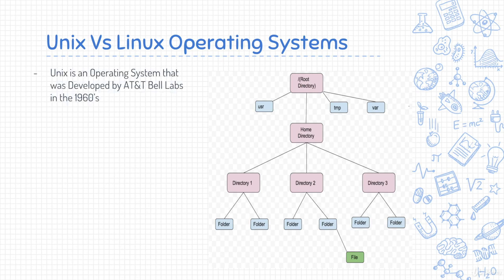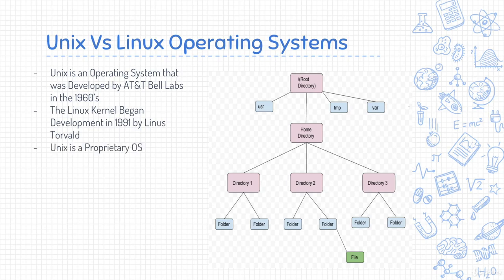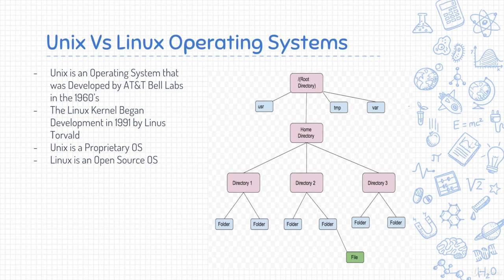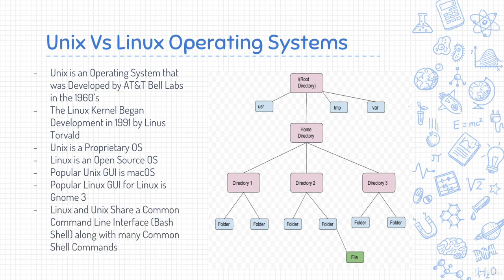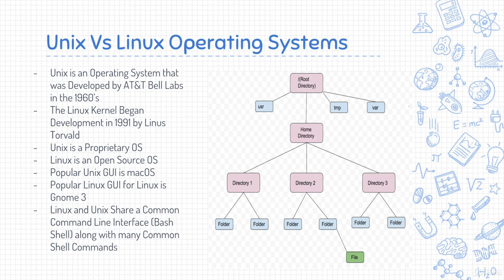3 Unix Vs Linux | Computer Monk 🔴